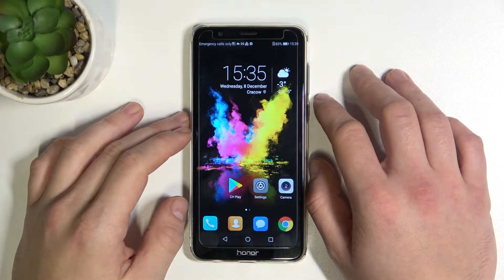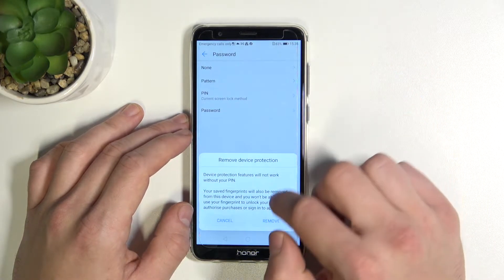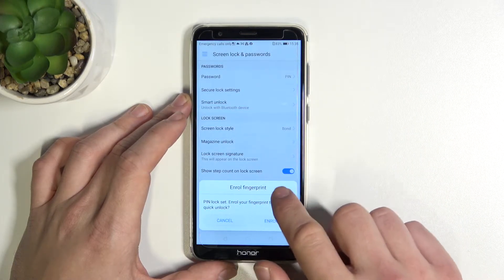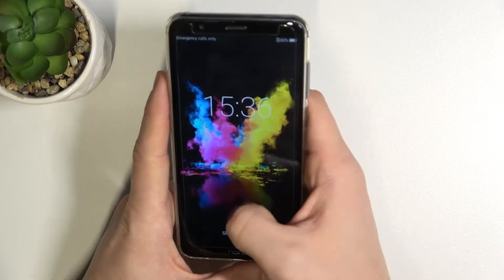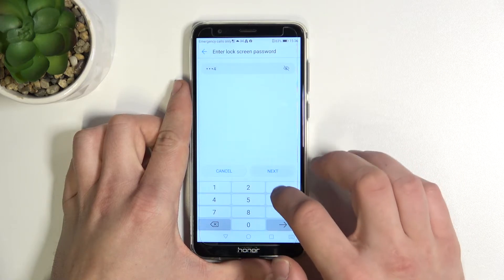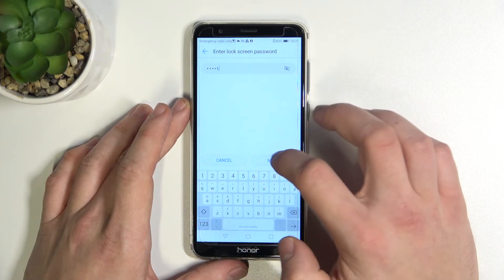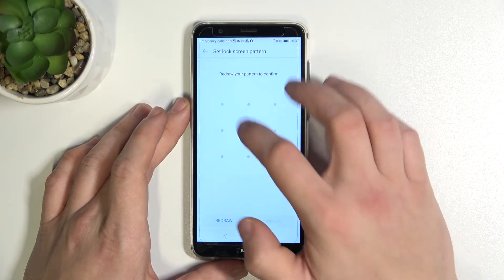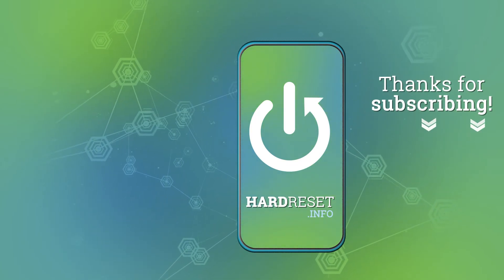All Unlock Methods for HONOR 7X – PIN/Passcode/Pattern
Learn more info about HONOR 7X:
Do you want to know all the unlock methods for HONOR 7X? Are you interested in learning how to lock the screen of the HONOR 7X? You can view the attached instructions to learn about the unlocking methods that you will be able to use on the Honor 7X. Here are instructions on how to unlock the presented model of Honor smartphone using a PIN, password, pattern, passcode, or fingerprint. Follow the instructions and you should be able to do it without any problems. Let’s use the instructions and verify all of the unlock methods that you will be able to accomplish on the HONOR 7X. Visit our HardReset.info YT channel and discover many useful tutorials for HONOR 7X.